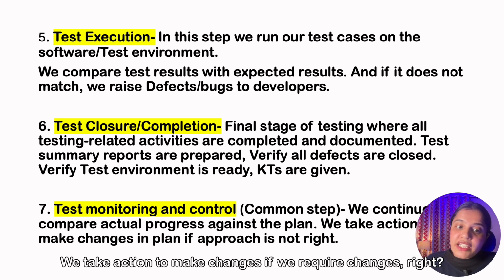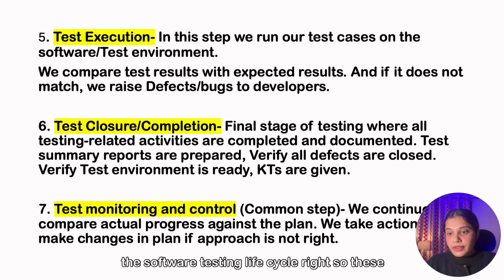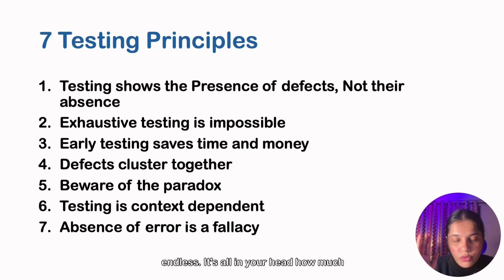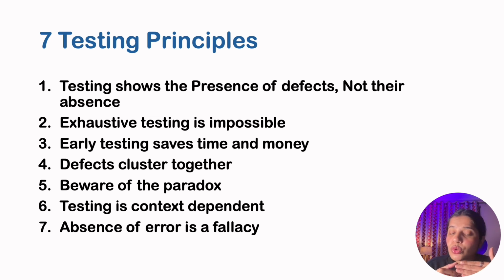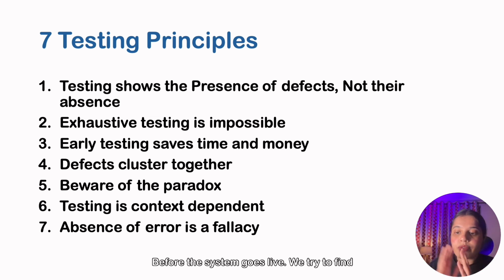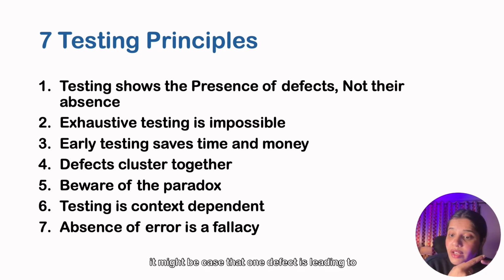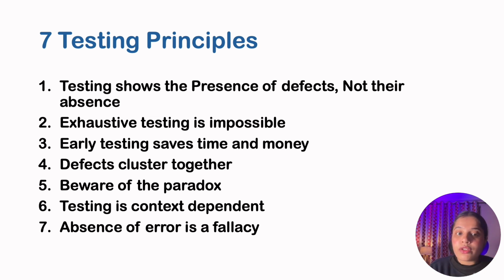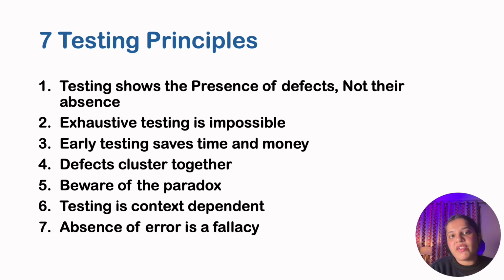Software Testing Basics 2 | What is STLC | 7 Testing Priciples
This series covers Basics of software testing with real time examples.
This current lesson covers these
1.whats is STLC?
2. Basic 7 Testing principles

TimeCodes
0:00 - Intro
0:22 - What is STLC?
9:58 - 7 Testing principles